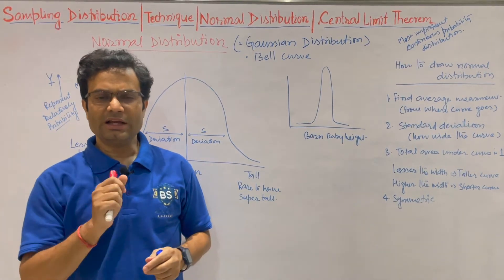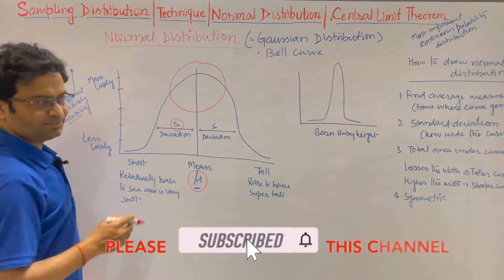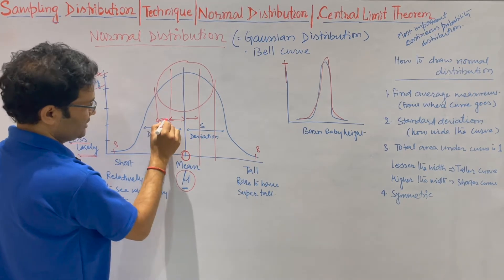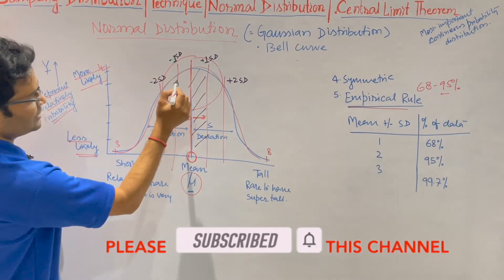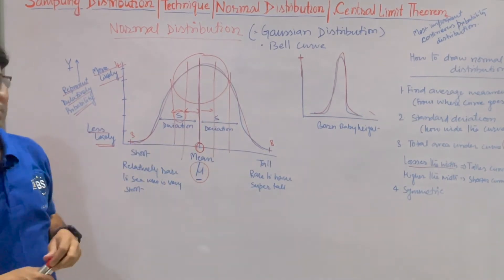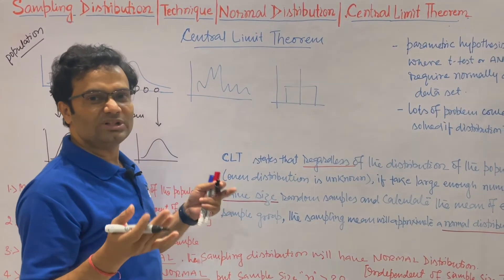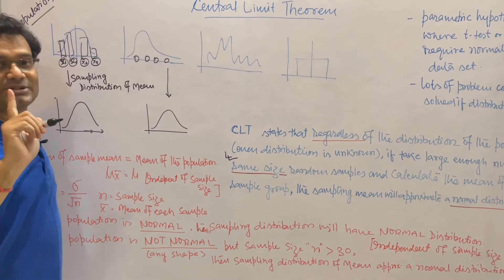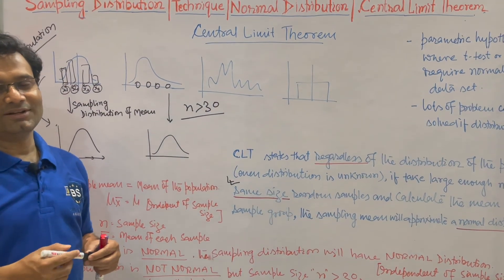Normal Distribution and Central Limit Theorem | Gaussian | On WhiteBoard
An Introduction to the Normal Distribution & Central Limit Theorem, used in statistical data analysis .online whiteboard with easy example and fit for data science interview questions.

First Episode Sampling Distribution in Statistics | Sampling Techniques | Population | Explained on White Board

All explanation on white board.
Two important concept in Statistics.